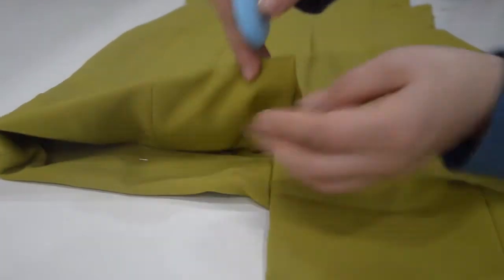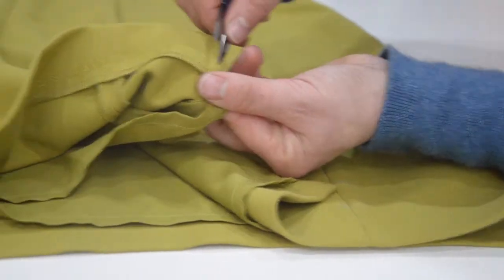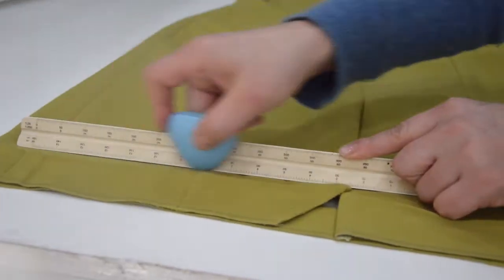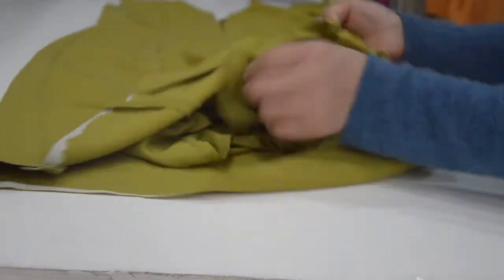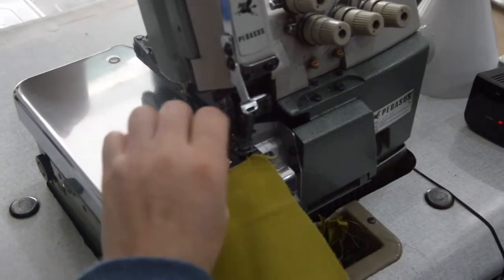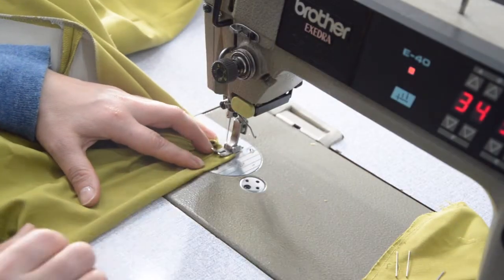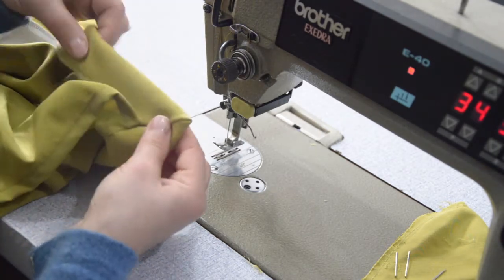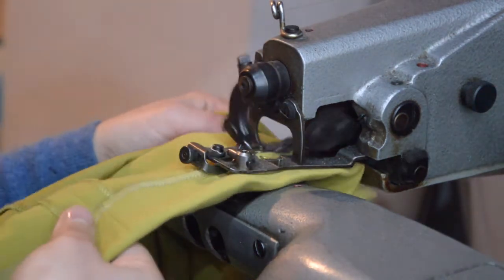How to shorten a dress's hem with vents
This video is a tutorial on altering clothes and adjusting them to specific shapes and sizes. There are more alteration tutorial videos in this channel and even more future videos. If you want an idea to featured in the next upload, please comment it bellow.

or follow our Instagram page